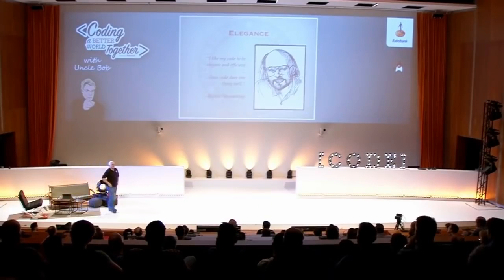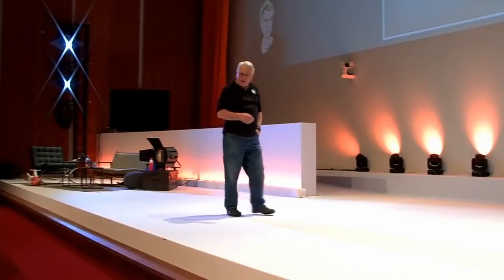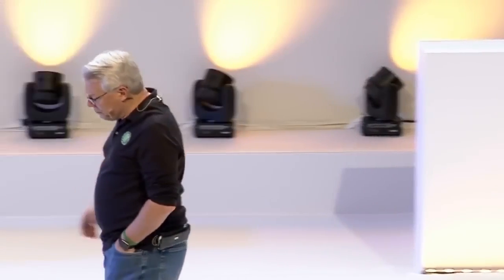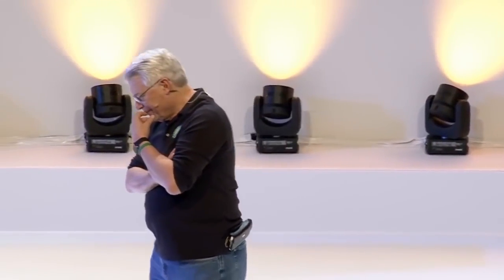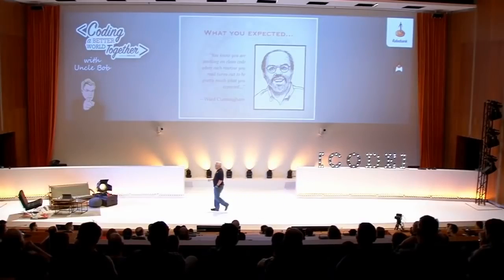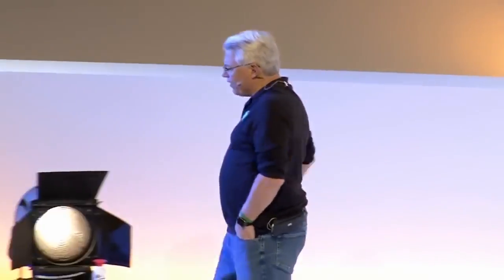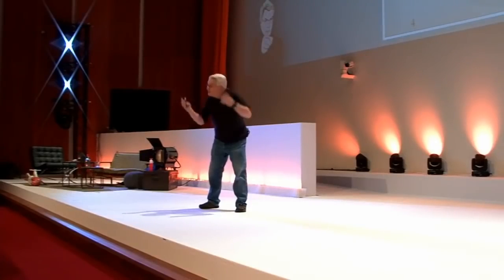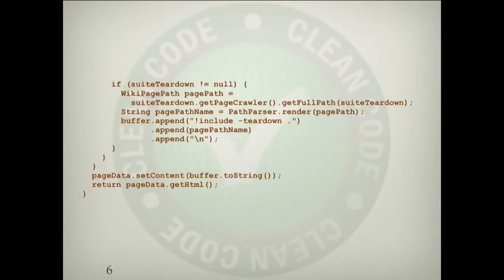What is Clean Code? with "Uncle Bob" Robert C. Martin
A brief explanation of what is Clean Code from the man who wrote the book on it, Robert C. Martin, aka "Uncle Bob"